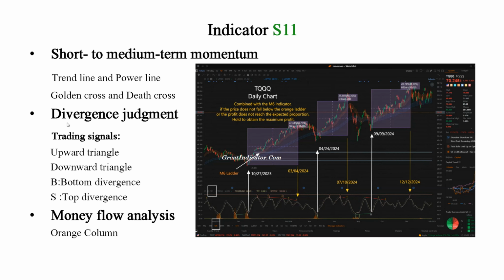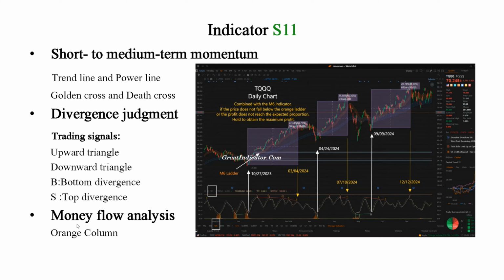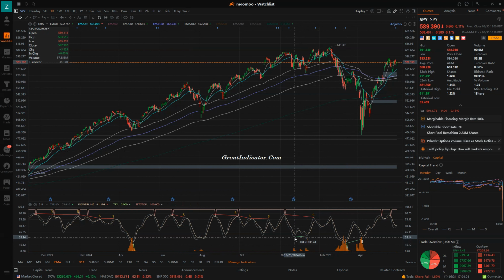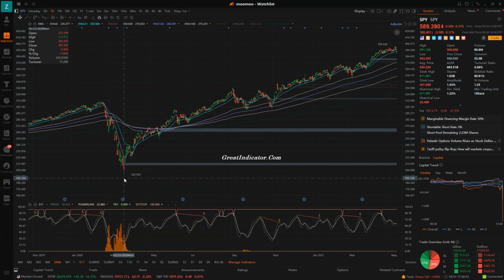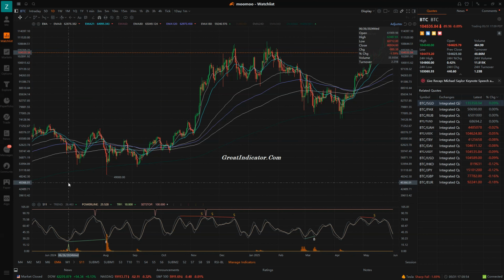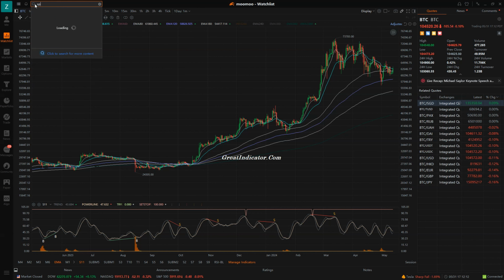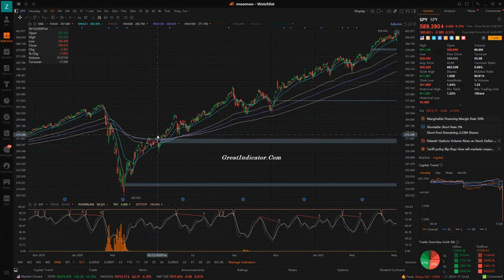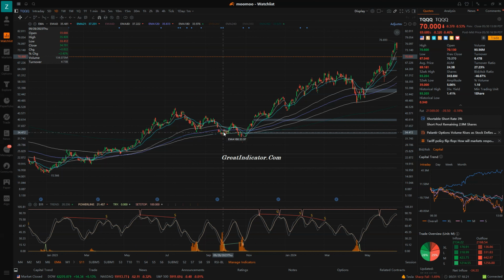SPY/QQQ/UPRO/TQQQ/BTC AI-optimized Trading Indicator S11